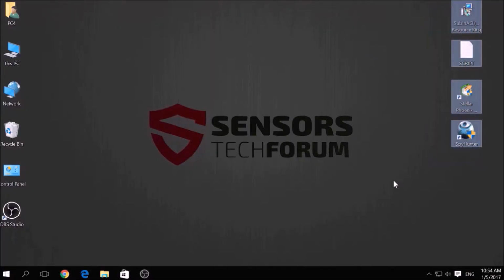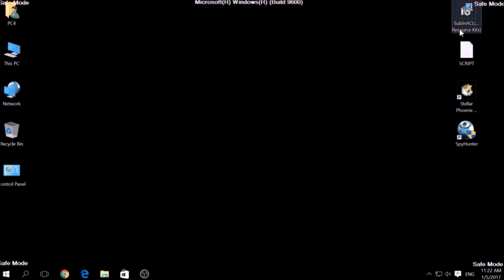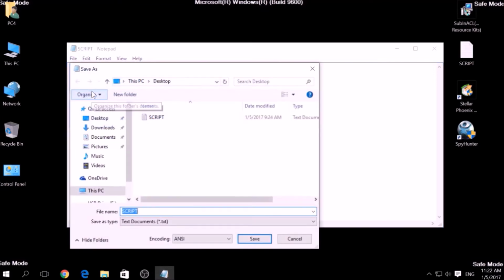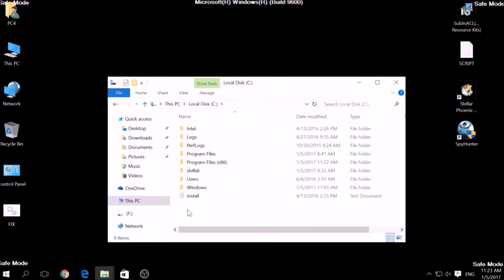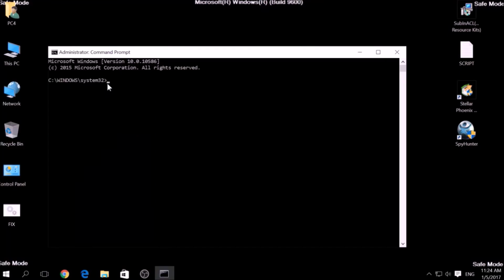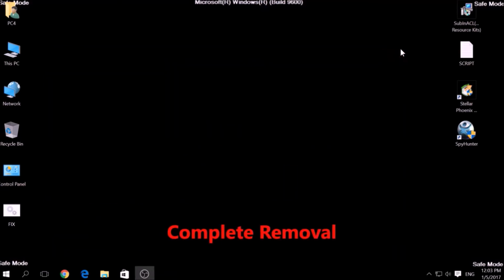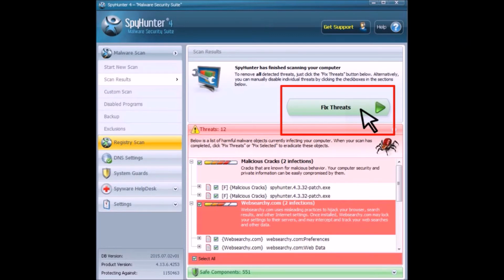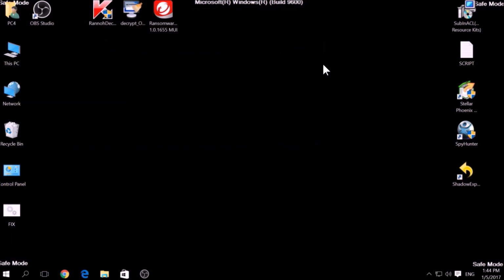How to Remove .~xdata~ File Virus Restore Files (Update May 2017)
This video is a step by step guide to remove  .~xdata~ File Viruscompletely from an infected PC.